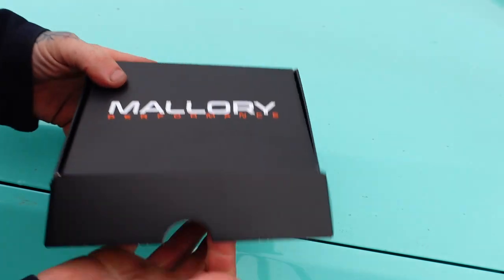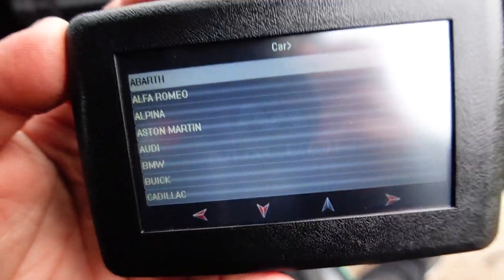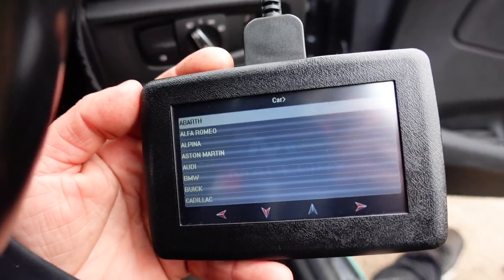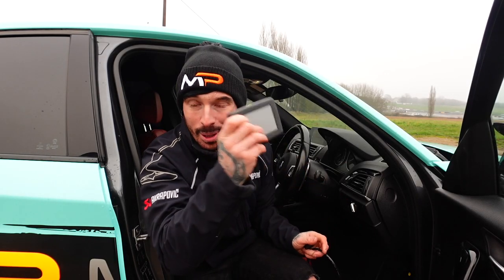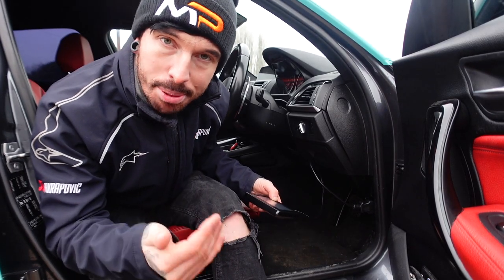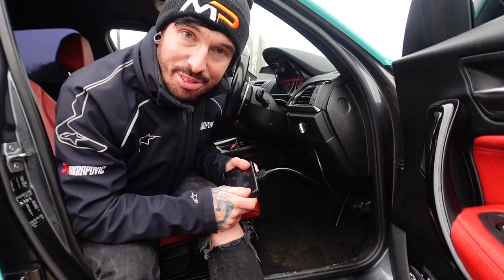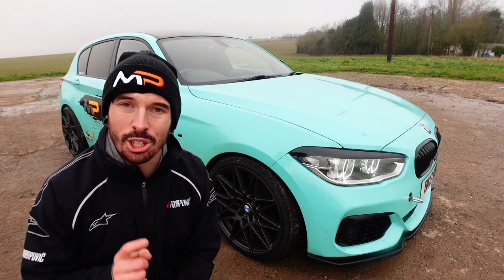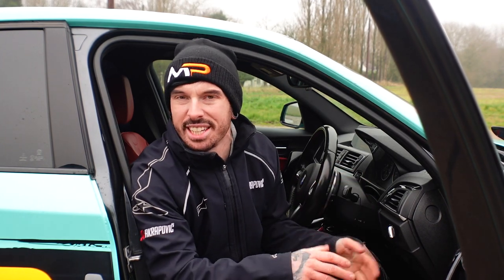TUNING THE BMW M140I IN A FIELD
Tuning has never been easier with the Mallory Performance Selftune. You can now tune your own car where ever you are in the world. In this video i Stage 1 tune our BMW M140i in a field.

Mallory Performance
Units 1-5 Mallory Park Race Circuit,
Kirkby Mallory,
Leicester
LE9 7QE